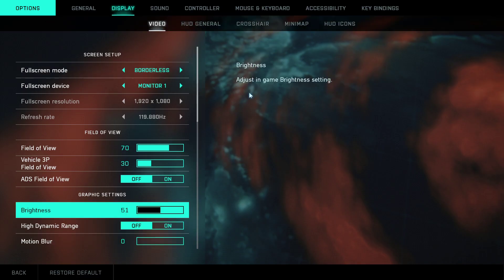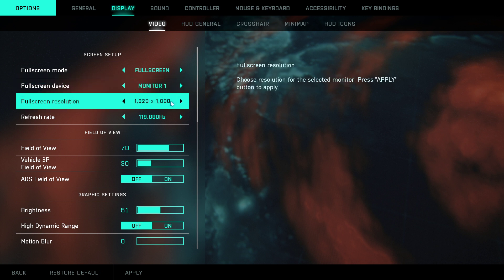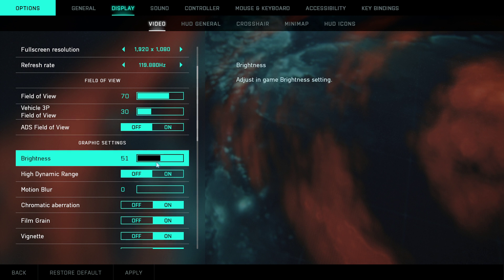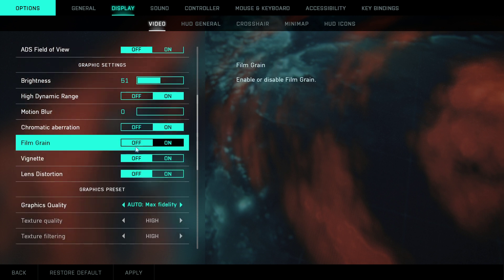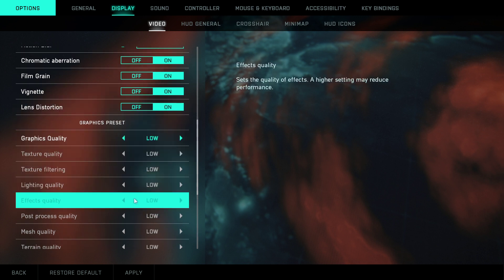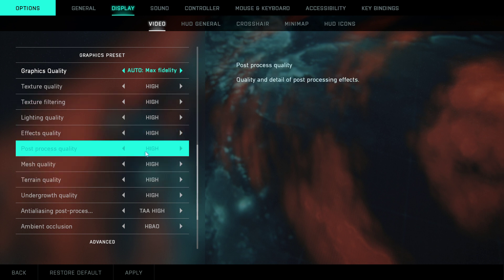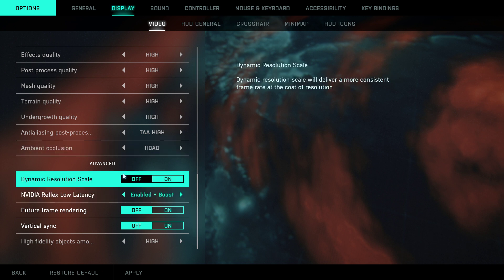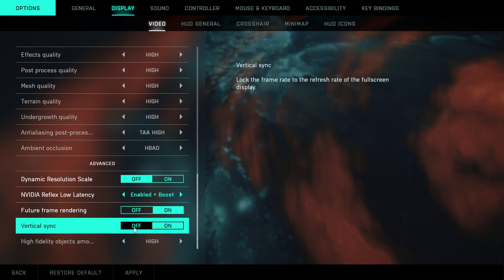Best Battlefield 2042 PC settings For Low End Hardware (BEST Settings for BAD PC)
‏‏‎ ‎ In this video you will learn Best Battlefield 2042 PC settings for low end hardware

GET AMAZING FREE Tools For Your Youtube Channel To Get More Views:
Tubebuddy (For GROWTH on Youtube):